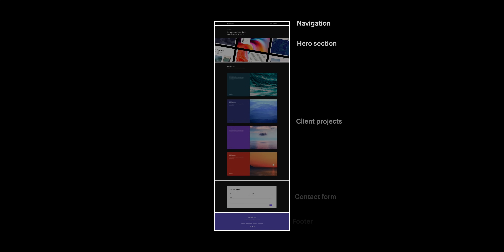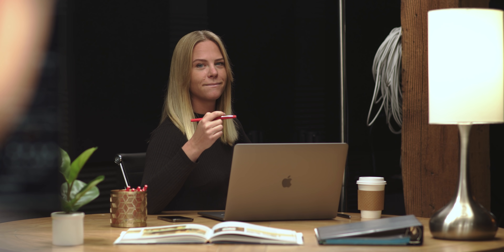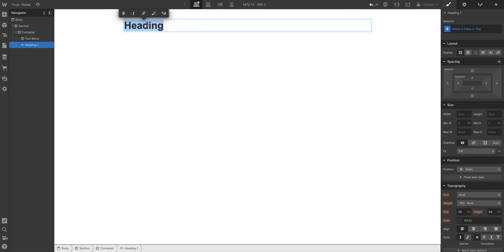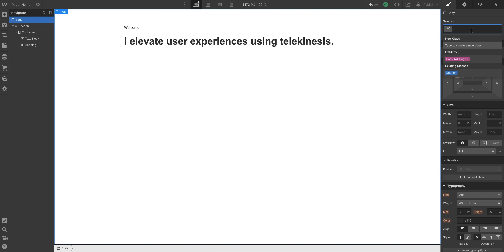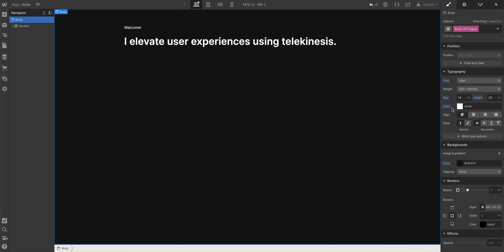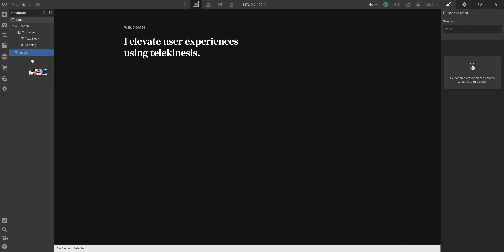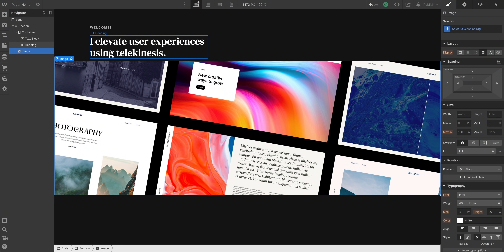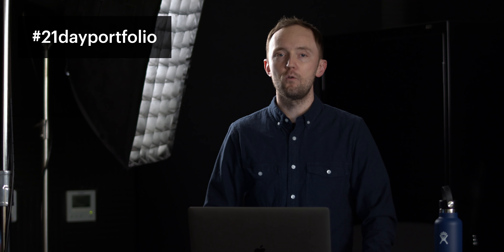Design a hero section – Build a portfolio site in Webflow, Day 1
Build your compelling hero section — the first part of your portfolio site's homepage that your clients will feast their eyes upon. This lesson covers structuring and styling the hero section, including the Body (all pages), text elements and hero image.

00:00 - Introduction
01:17 - Structure of the hero section (using the Navigator)
01:52 - Place text elements and write copy to welcome your visitors
03:09 - Configure the Body (all pages) tag to set across your entire portfolio
05:17 - Style the hero image

Get early access, plus downloadable assets and cloneable project for every lesson